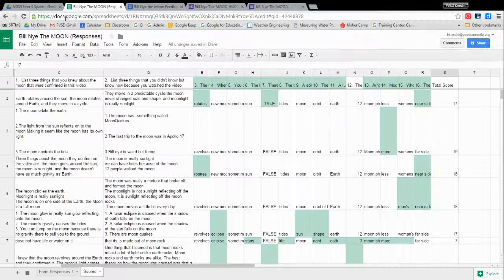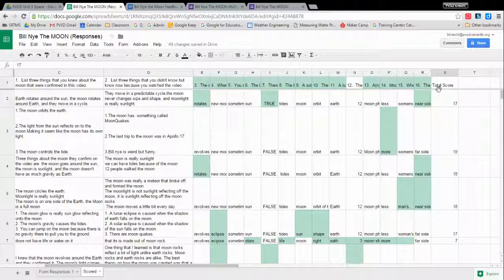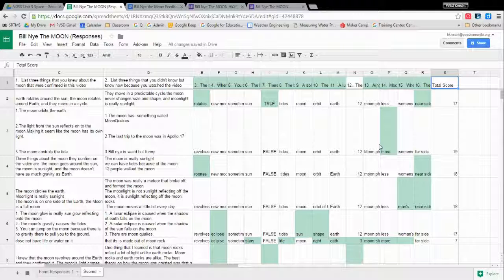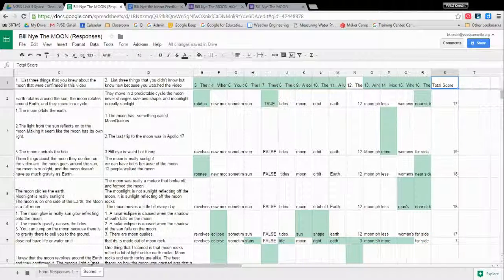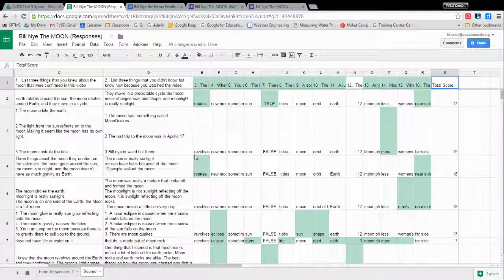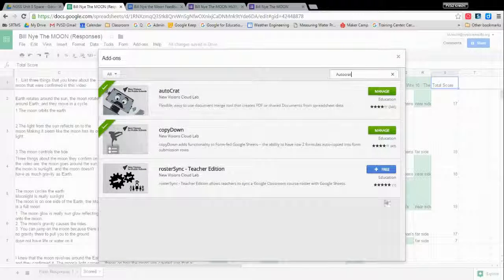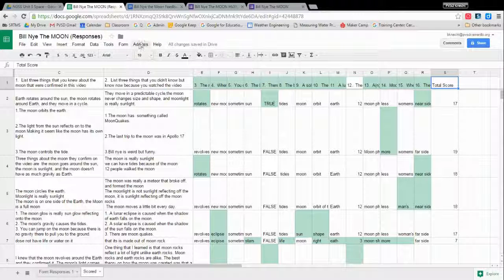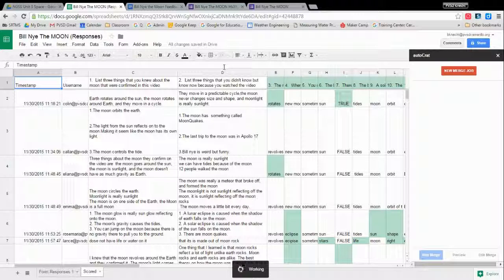Google Forms -Adding Autocrat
How to use Google Forms in the Classroom to return results to students using Autocrat